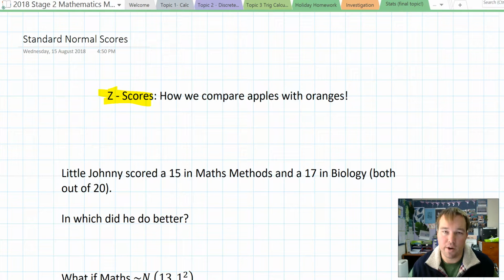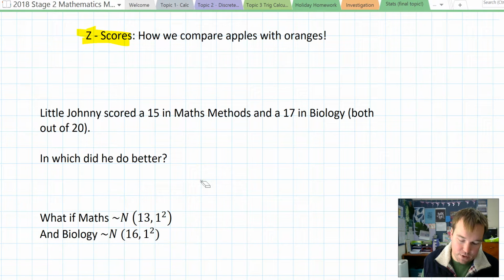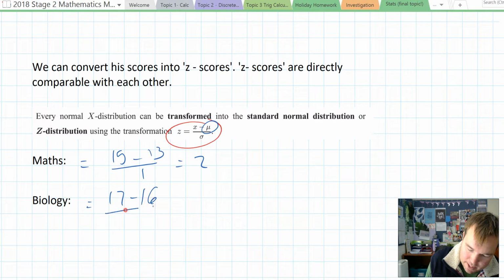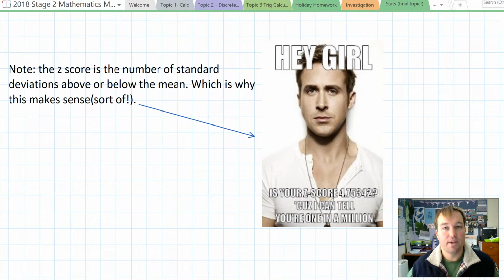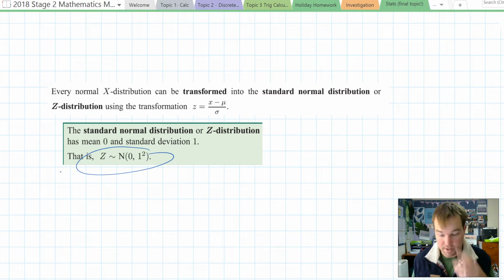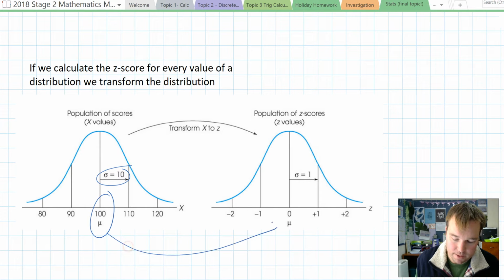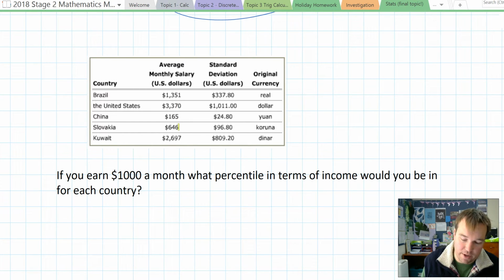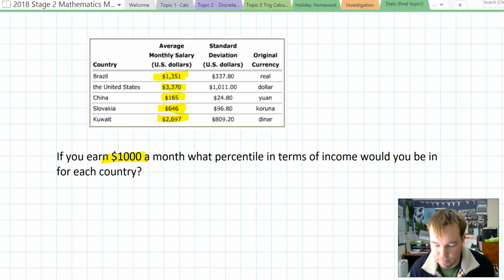Wk5 V2 Standard Normal